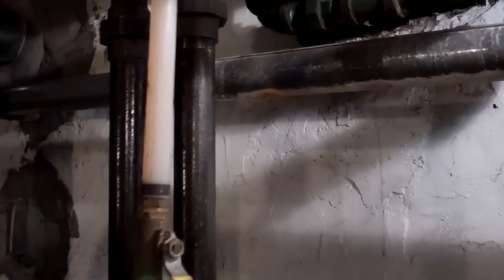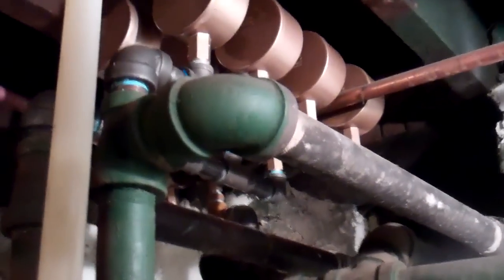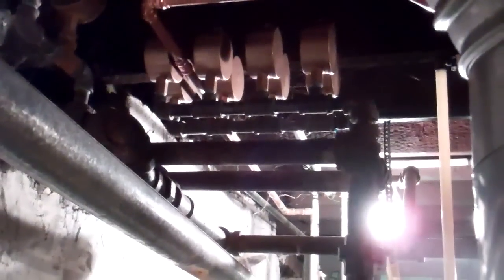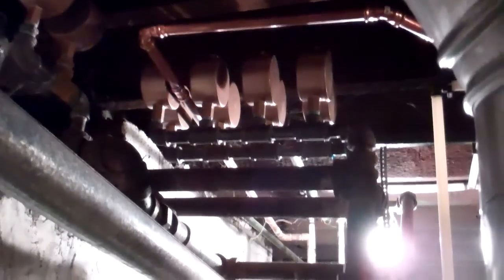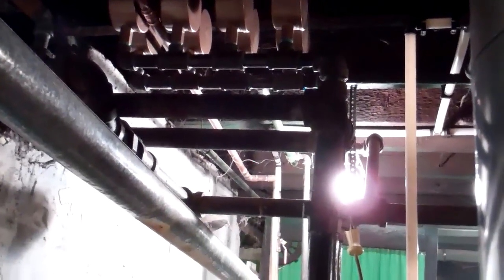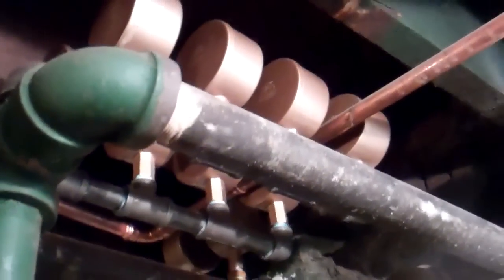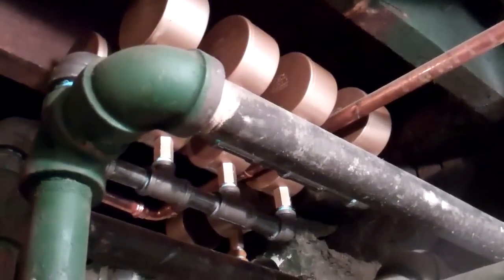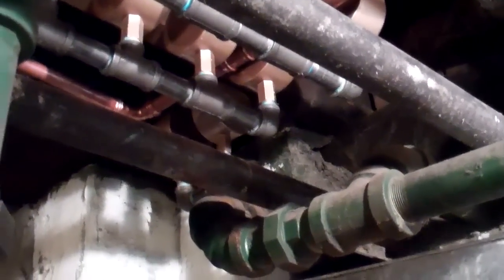Manifolding Main Air Vents.mp4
This is an example of how the venting should be installed at the ends of the steam mains. This gets the air out fast. The steam cannot get in any faster than the air can get out.